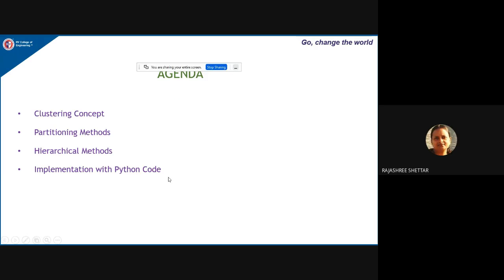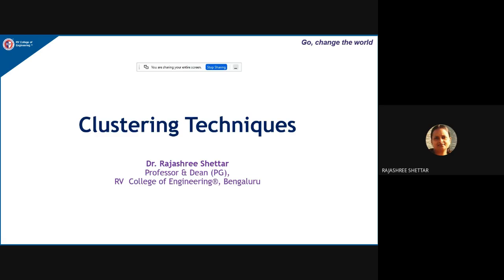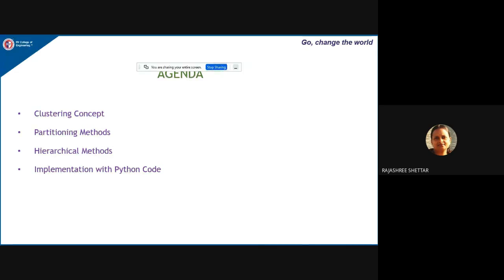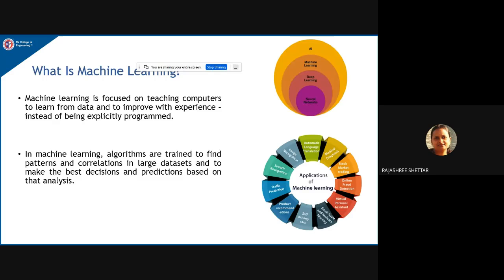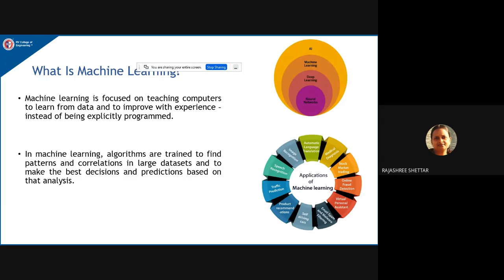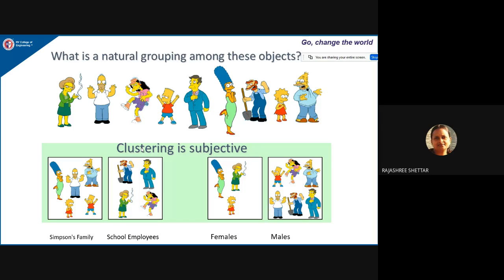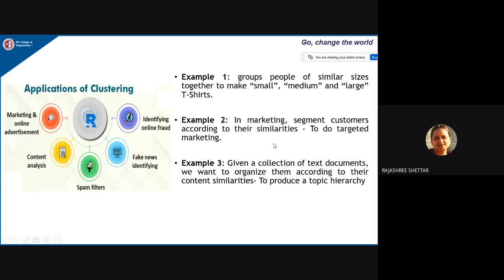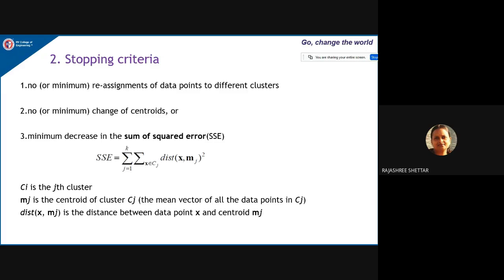ATAL FDP: GSSSIETW, Mysuru: Artificial Intelligence: Day 3 Session 7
ATAL FDP on Artificial Intelligence: Organized by Department of ECE, GSSS Institute of Engineering & Technology for Women, Mysuru.